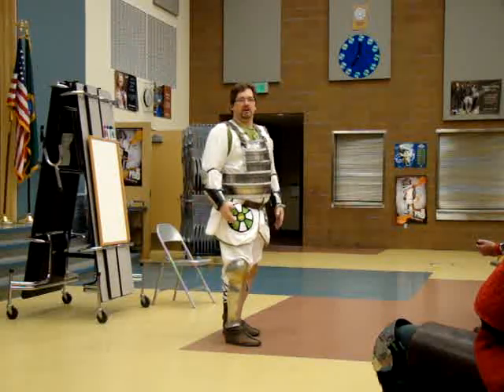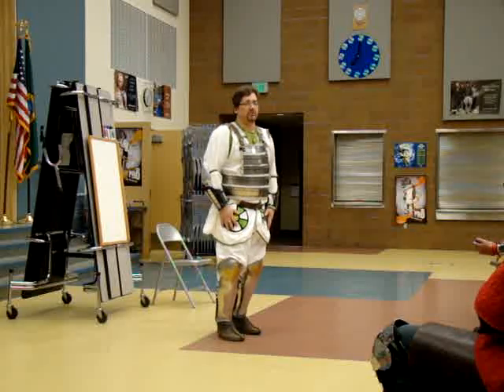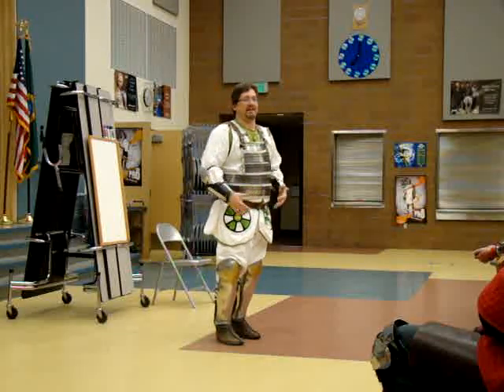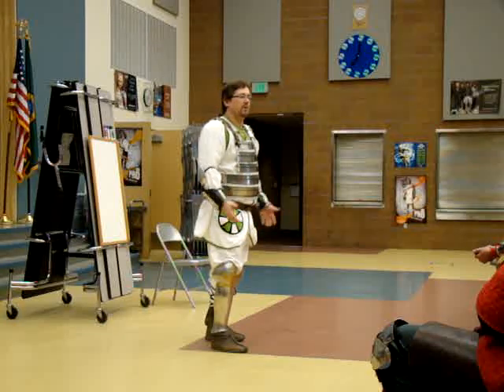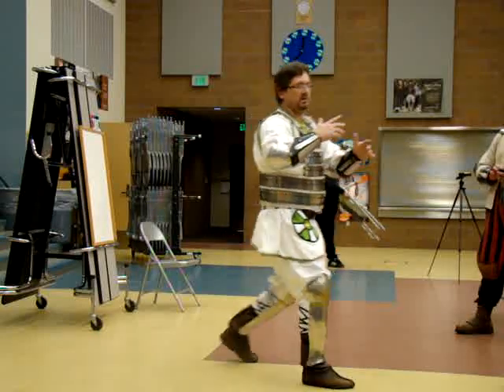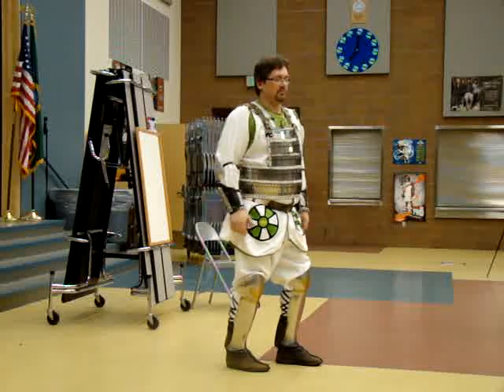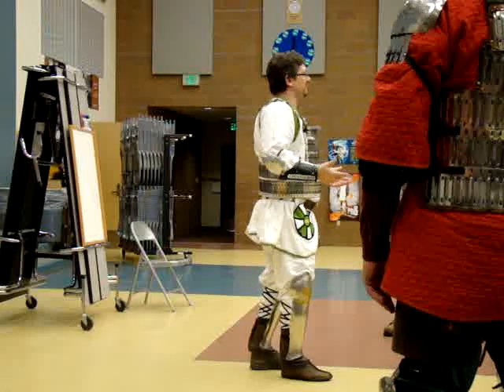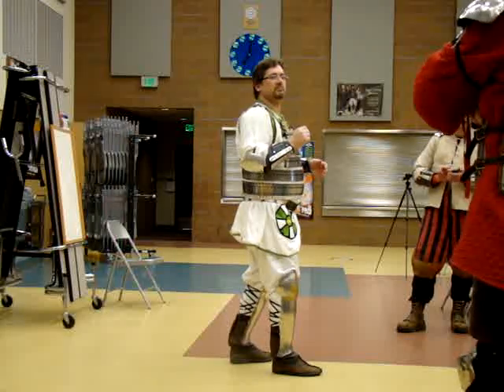Lucan Dux teaches in An Tir 4/17/10 Part One